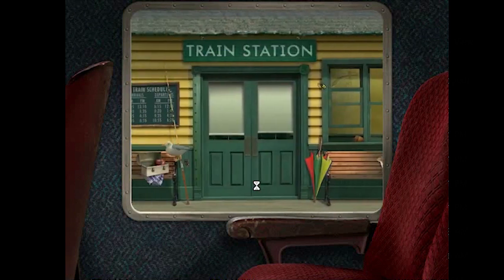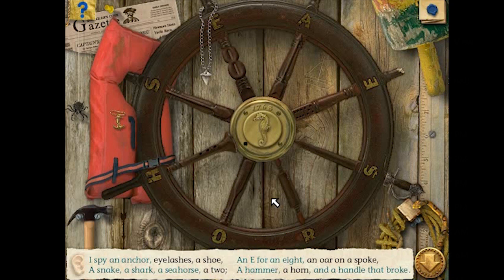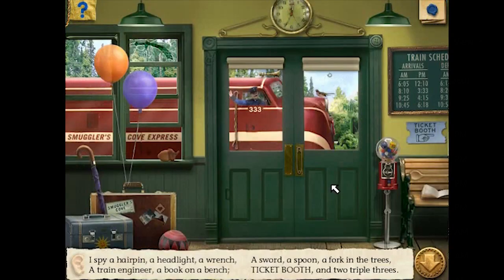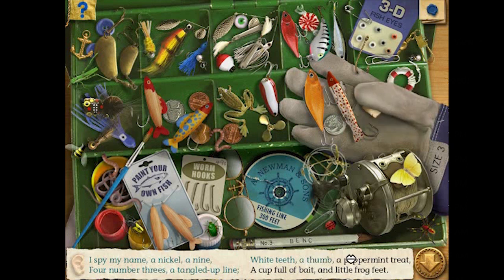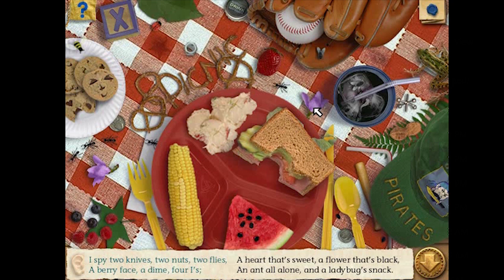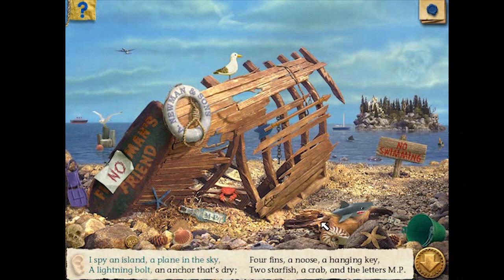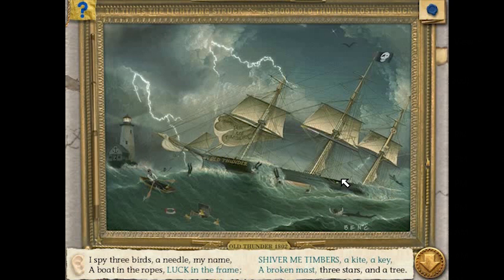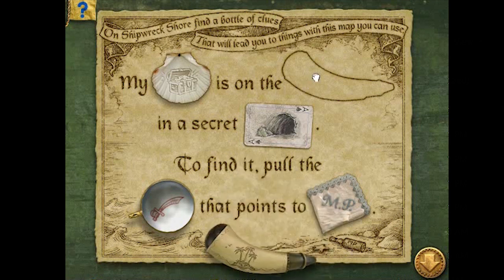BenC Plays 'I Spy Treasure Hunt' Full 'Mary Pierce' Stage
Like my stuff? Goood... NOW PAY ME!!!